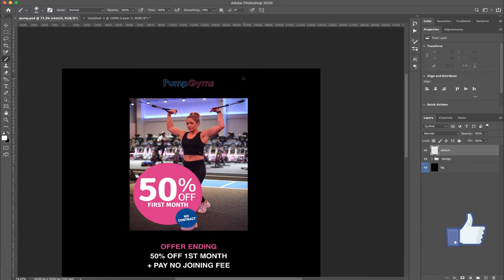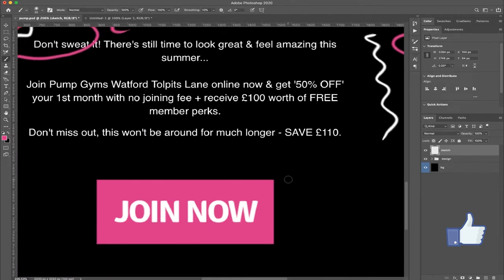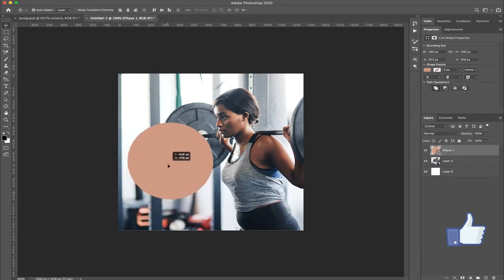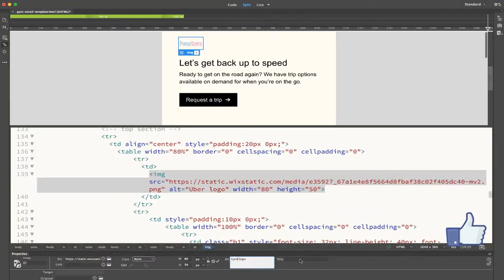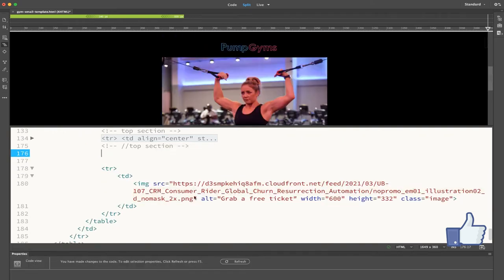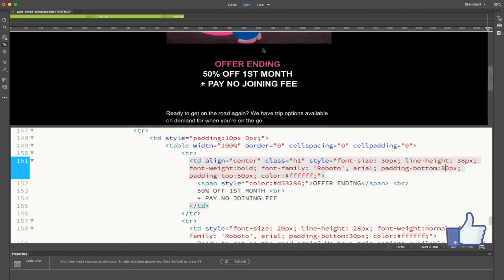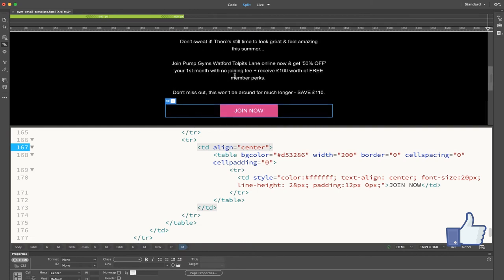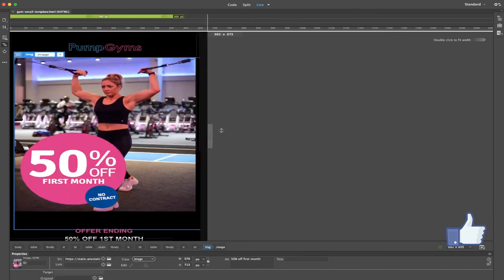Mastering Email Marketing Advanced HTML Email Techniques